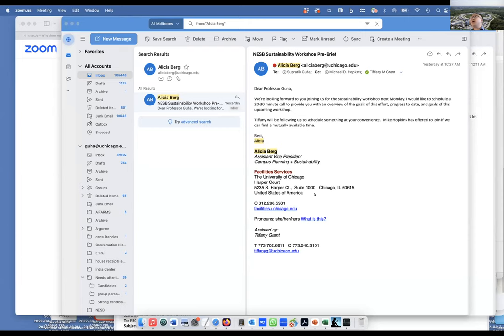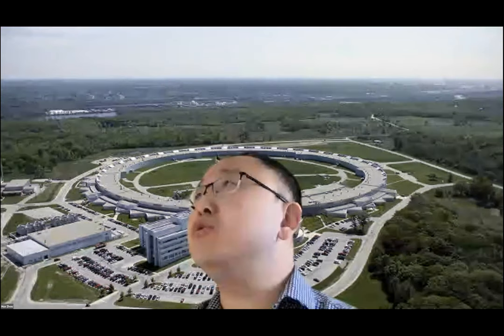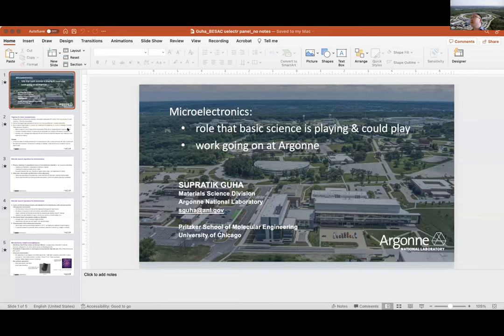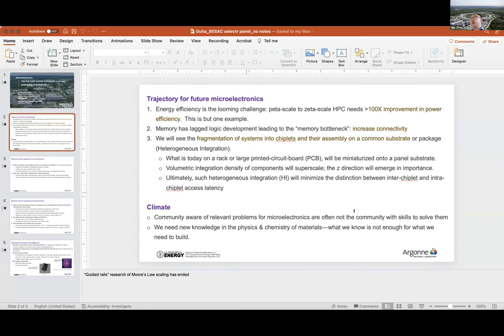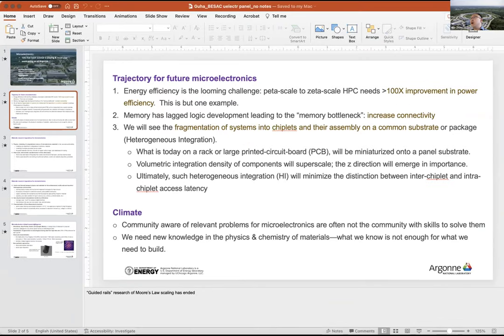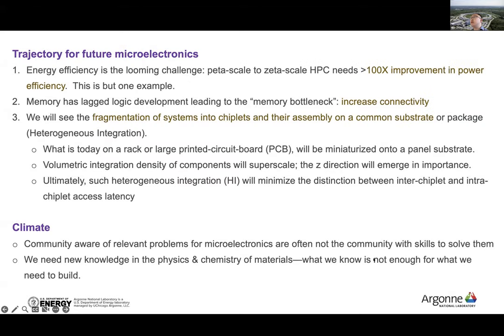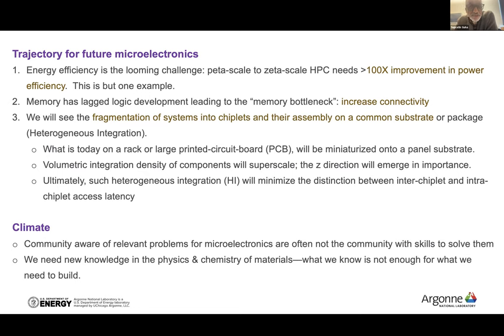JNT WK#12: Microelectronics: Materials, Design, Devices, and Characterizations (Day 1)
Novel materials and design to break the limit of current semiconductor devices are urged in order to meet the increasing requirement in microelectronics in beyond Moore’s computing era. The emerging concept of stacktronics attracts great interests in research communities in recent years due to the unique properties of various 2D materials and the approach of stacking which could be implemented for device fabrications in large scale. The concept of neuromorphic computing has created a new paradigm of energy efficient infrastructures and unique computing approach has caught great attention in the last decade. A suite of promising materials and devices were reported and demonstrated the great potentials for applications. However, there are still many critical questions regarding fundamental material properties, innovative device design, device working mechanism and reliability. The architecture-level understanding and the integration of the new microelectronics devices with existing semiconductor technologies remain much less explored. The efficiency and effectiveness of the new proof-of-concept devices rely on fundamental understanding of material transformation while the device in operation. It urgently calls for operando observation and microscopic characterization in different length scales.

This workshop will discuss widely what state of art of microelectronics design and fabrications, the emerging proof-of-concept devices and performance evaluation, the high throughput characterization platforms and computational tools available and in needs at national facilities, including the cross platform operando imaging capabilities (synchrotron x-ray and electron beam) to tackle the fundamental challenges in capturing material evolution in working devices. The workshop will gather the experts in fields of inverse design, materials and device fabrication and evaluation, condensed matter physics and characterizations to discuss the opportunities to move forward in the field of microelectronics.